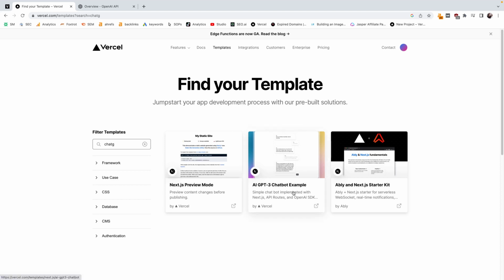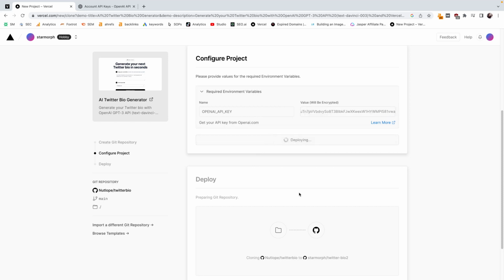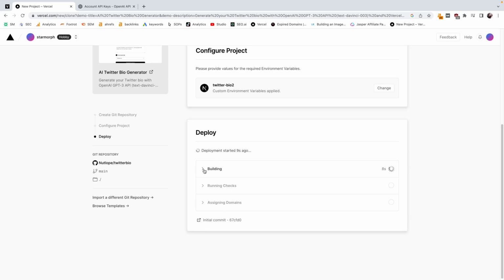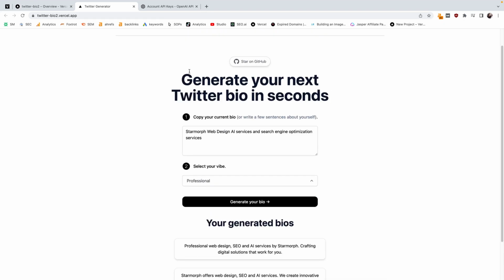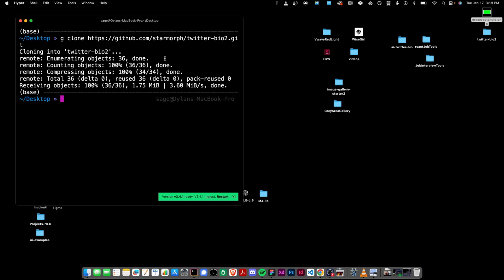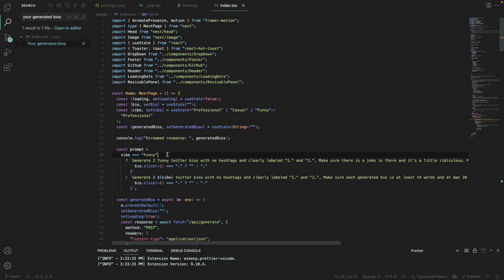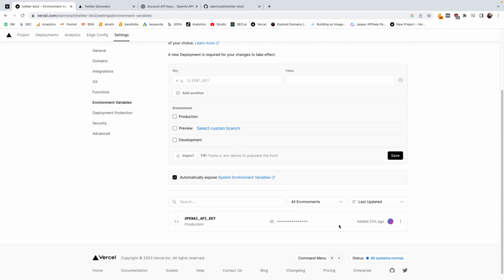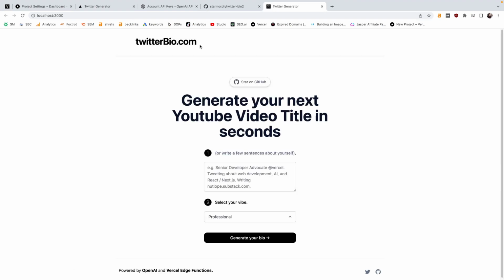ChatGPT SAAS Website Design Tutorial | EASY + FREE OpenAI API Website Development Guide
How I coded a basic SAAS product using ChatGPT. Create your own ChatGPT powered service in less than 10 minutes with this strategy. I go step by step on how to create this website and customize it for your specific use case (e.g. generate Facebook Ad Titles, Youtube titles, or blog posts!)

Tech Used:
Vercel Edge functions
OpenAI API
Next.js, npm